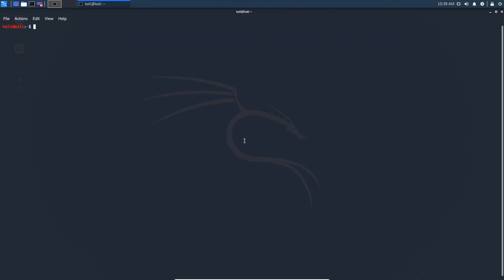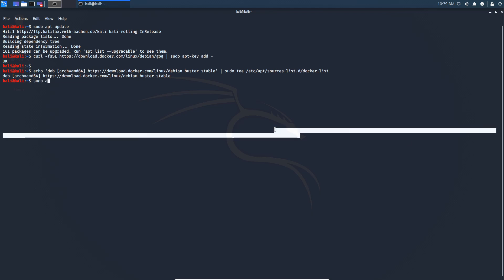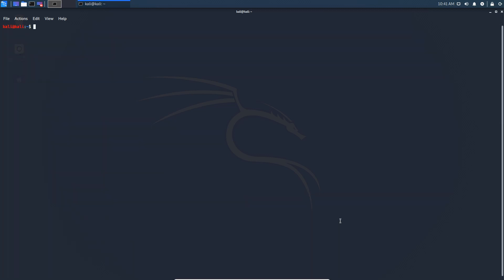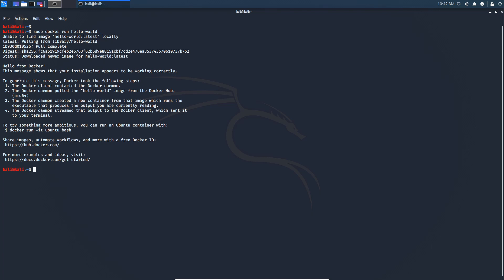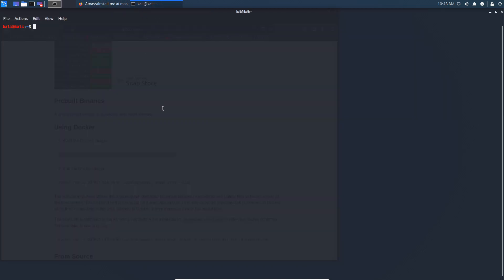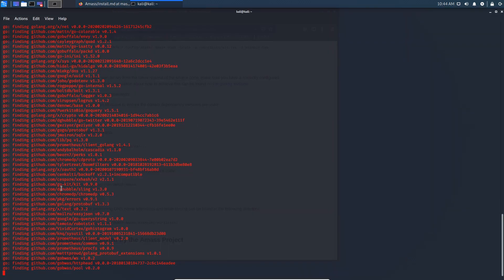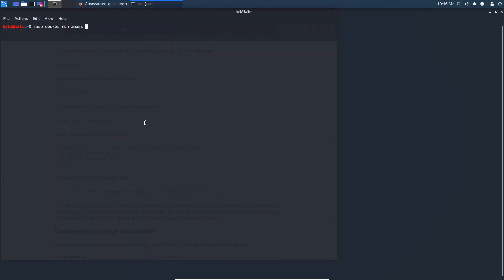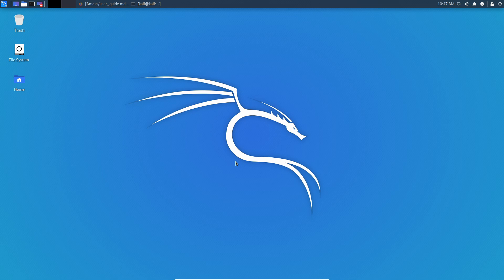Install Docker on Kali Linux 2020.1 + AMASS Example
Docker is becoming more & more popular. This introduces the start of a new Mini-Series revolving around Docker for Pentesting.

In this first part, we are going to Install Docker on Kali Linux 2020.1 and look at an example by running Amass in Docker.

You can find the written article here for copy-pasting the syntax

⮘-=[⭐Ceos3c's Amazon Store⭐]=-⮚